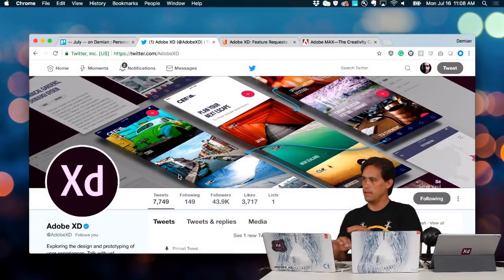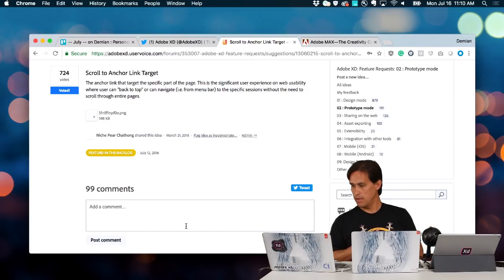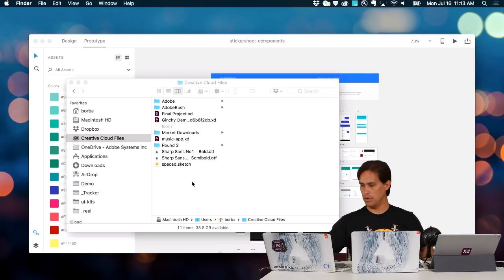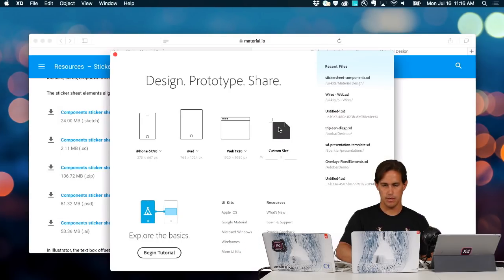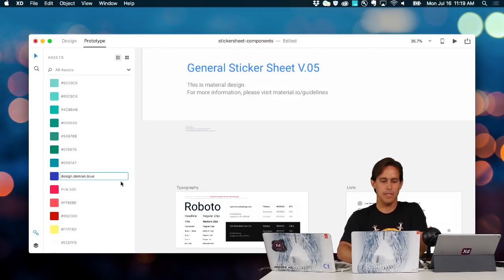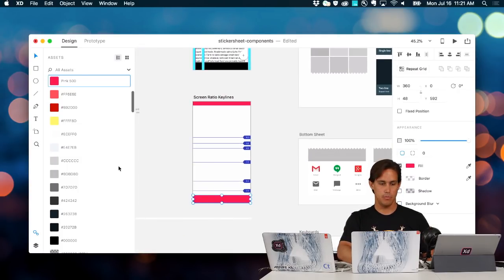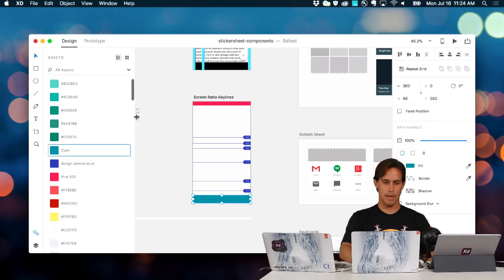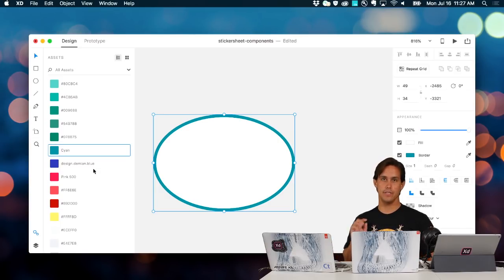Adobe XD Weekly: July Update Sneak-Peek | Adobe Creative Cloud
Join Demian Borba as he takes a sneak peek at the upcoming release for Adobe XD.